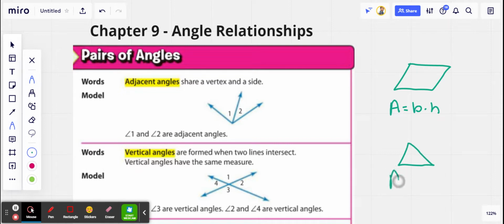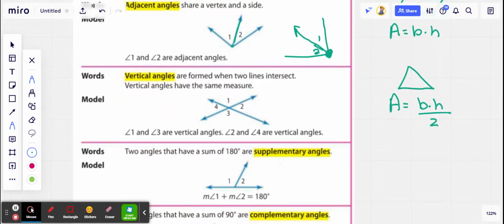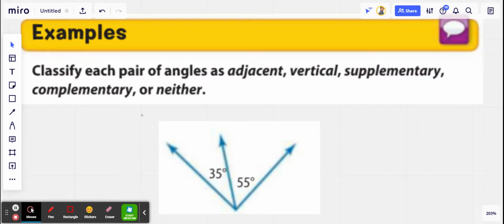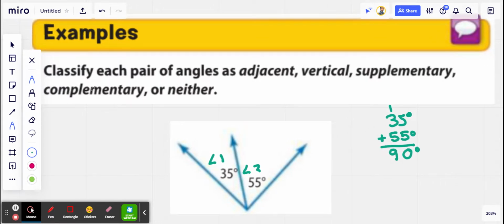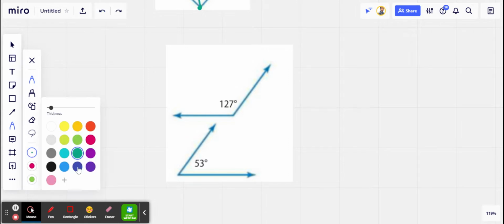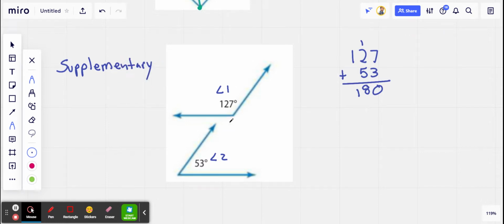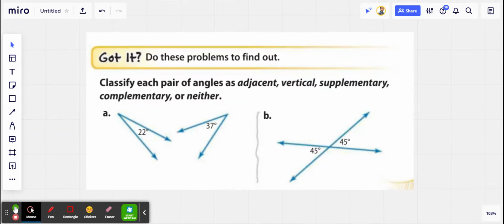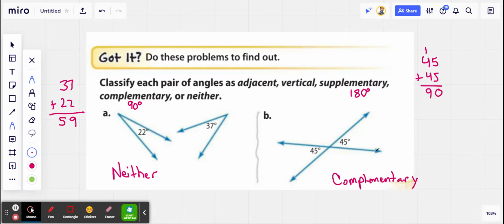Chapter 9 - Angle Relationships